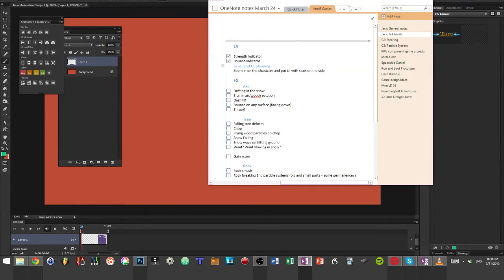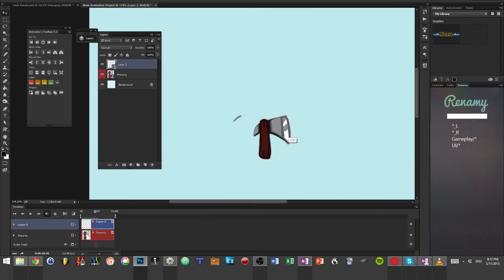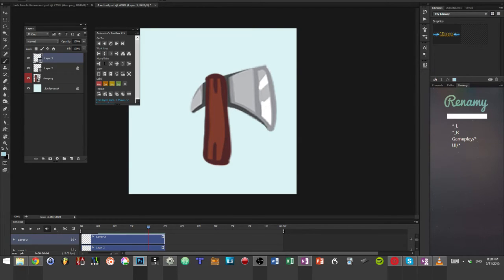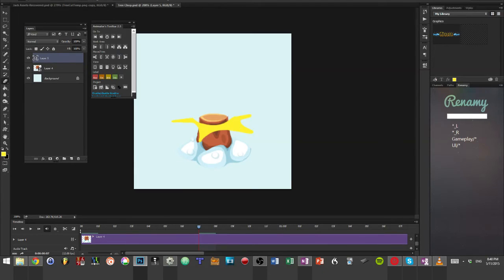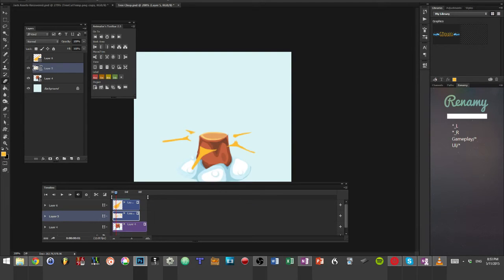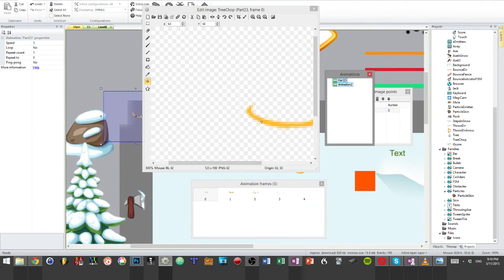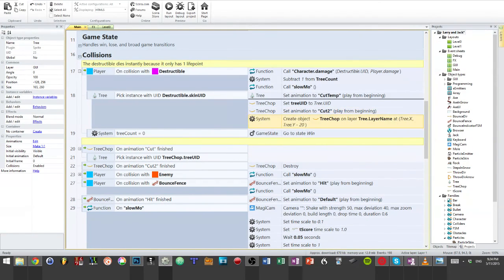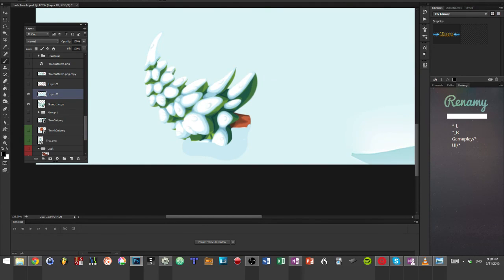Live 002 - FX animation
Tonight, I'm showcasing the animation process for special effects using Photoshop's animation tools as well as creating a custom particle behavior in construct 2.